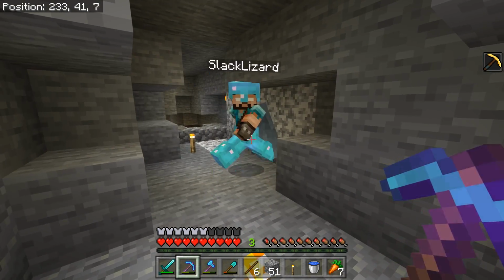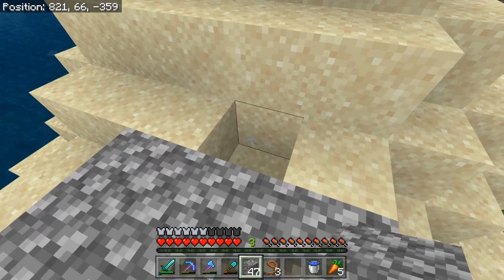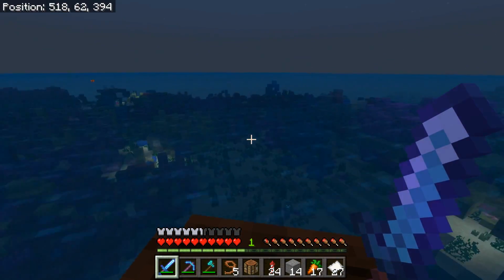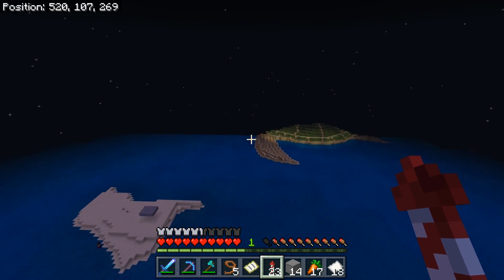Ship improvements, Sheep disappearace! - Truly Bedrock #17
Welcome to Truly Bedrock! - the Pocket Edition - Windows 10 - XboX minecraft server for youtubers! This is our season 0, which takes the spin on a Survival Island challenge and drops us stranded on an island in the middle of the ocean! But really, with GruvaGuy, Silentwisperer, FoxyNoTail and the rest on board, how difficult can it be?... very much actually, cause we're competing this time :B
Whitelist: